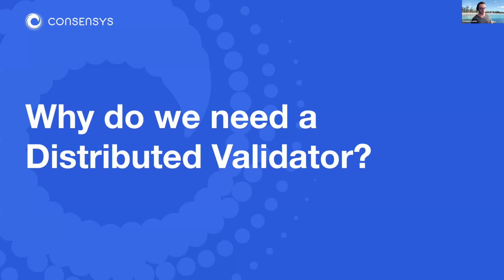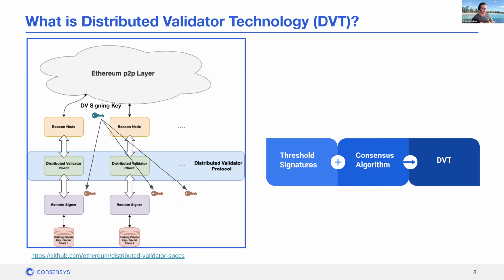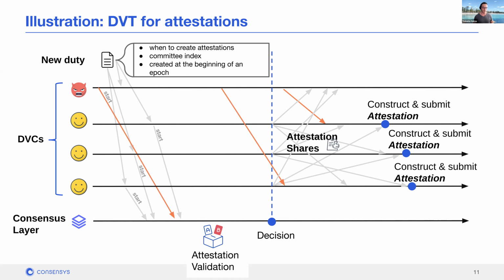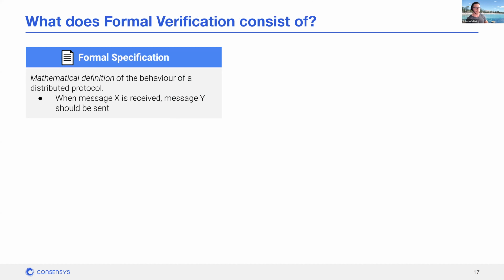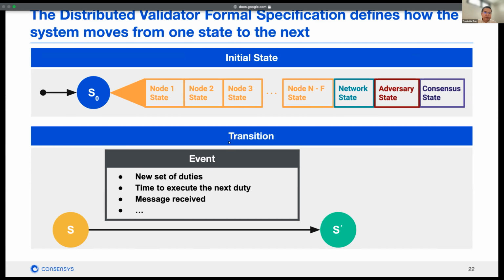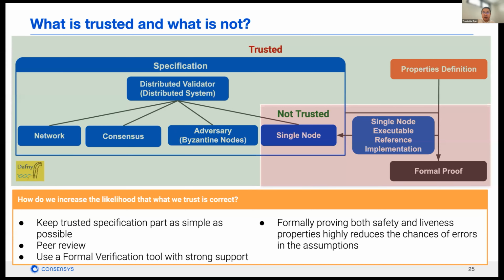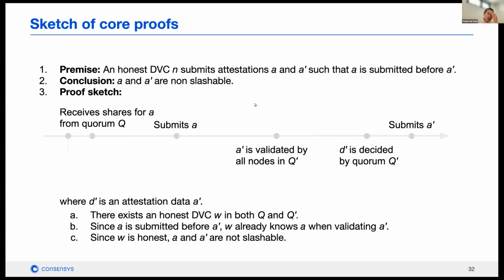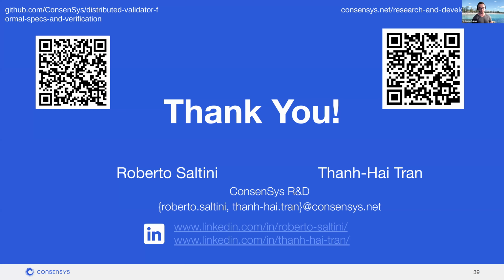Formal Verification of Distributed Validator Technology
Roberto Saltini and Thanh-Hai Tran described their work on formally verifying the Ethereum Distributed Validators Technology protocol.